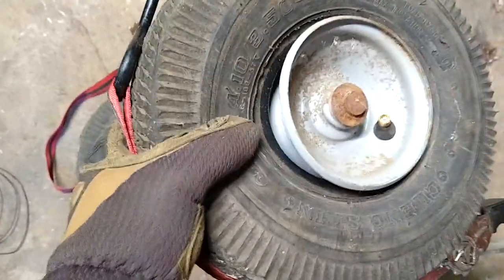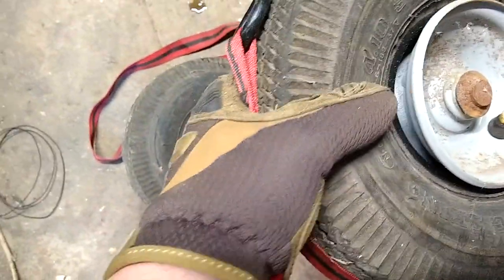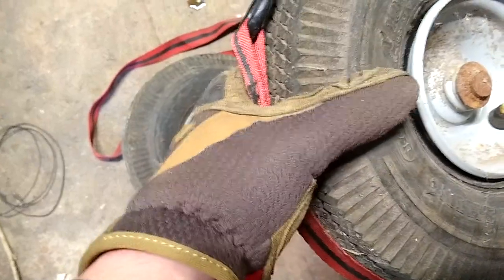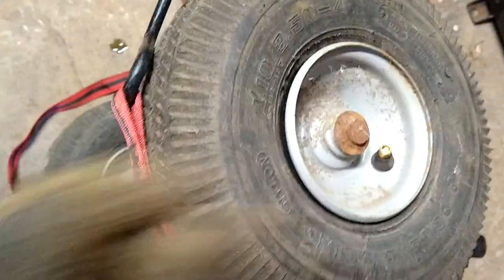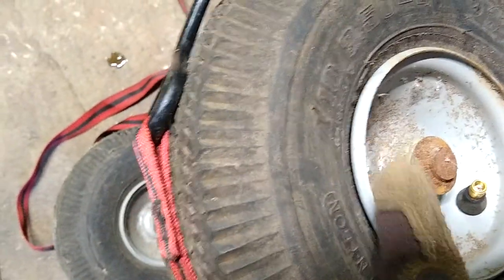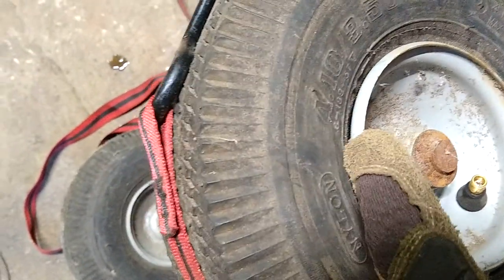Dolly hand truck tire will not take air.